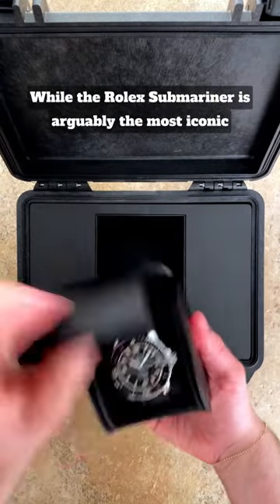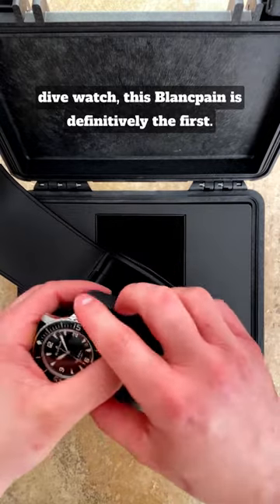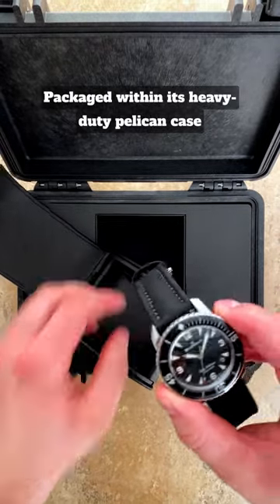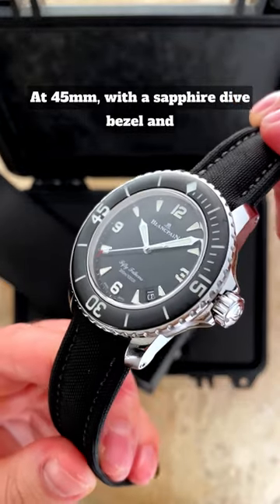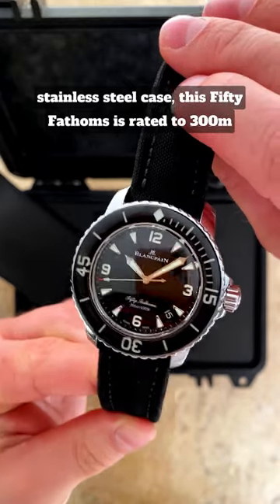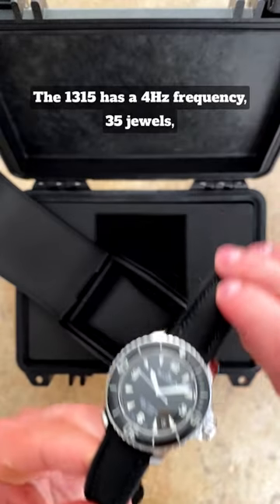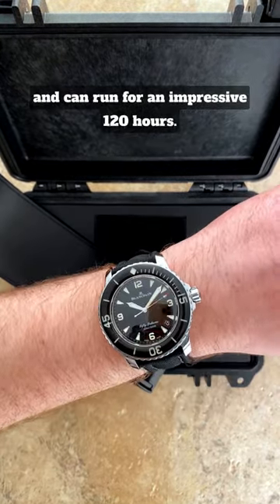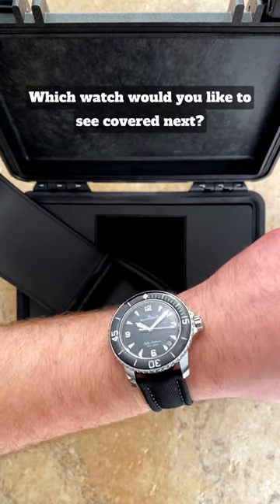The ORIGINAL And BEST Dive Watch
The ORIGINAL And BEST Dive Watch. Join us as we unbox the Blancpain Fifty Fathoms.

Featured Watches:
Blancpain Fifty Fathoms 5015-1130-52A